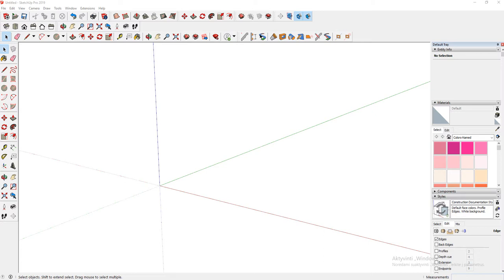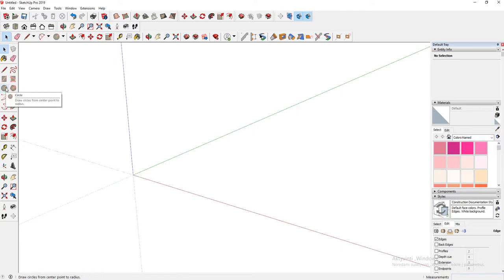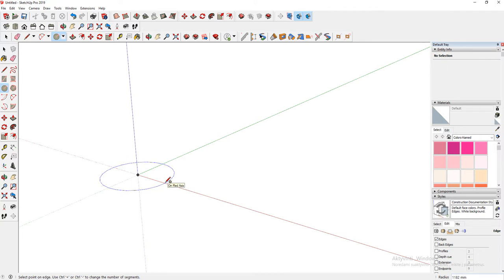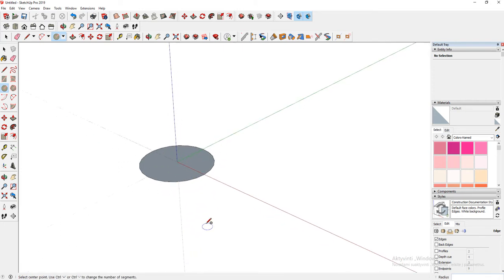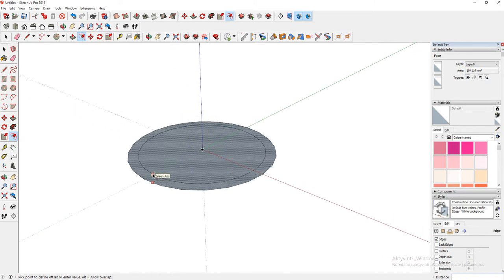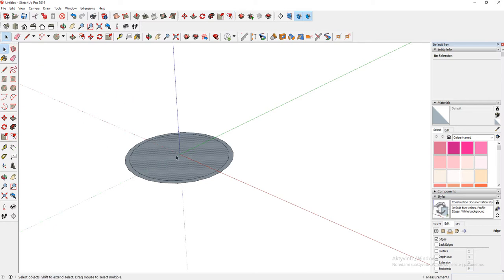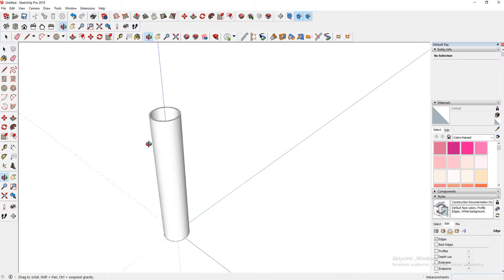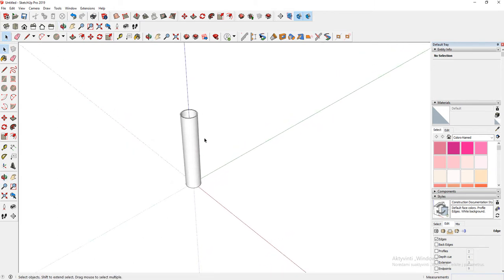How to make Round tube/pipe using SketchUp 2019 - Basic Tutorial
In this tutorial I'm gonna show you how to make Round Tube - pipe using only native and easy to use Sketchup tools like Circle and puch/pull tool.

this tutorial is for begginers only. Advanced users should look into my other tutorials for more complex objects and techniques.